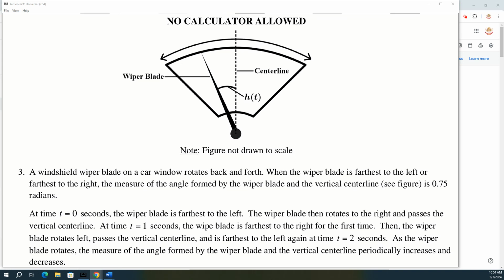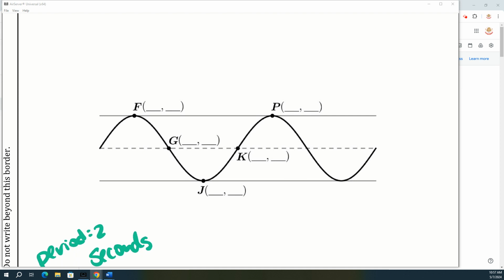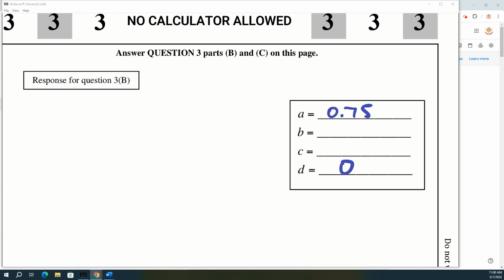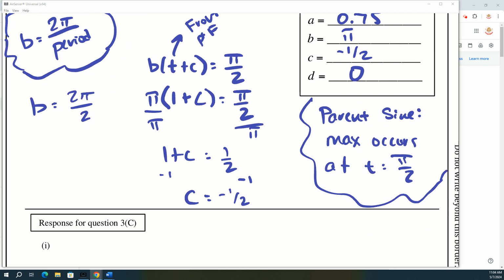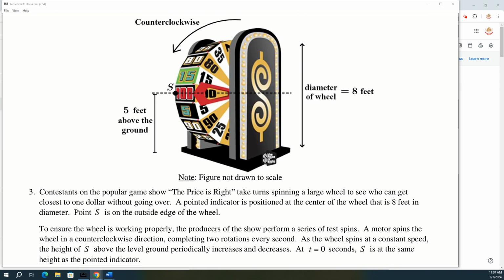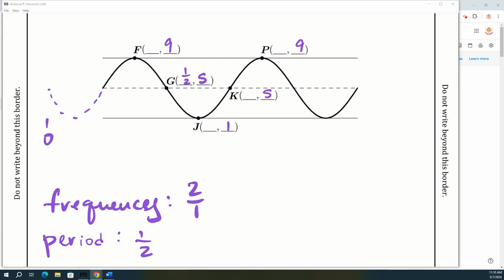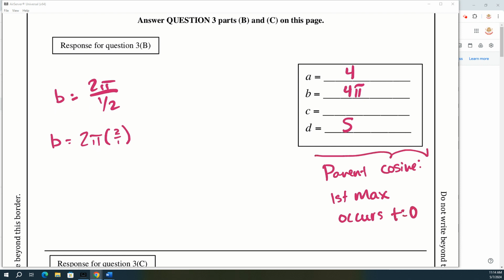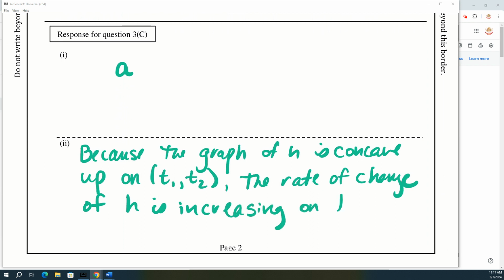FRQ 3 Practice